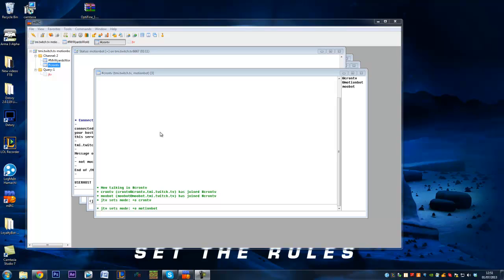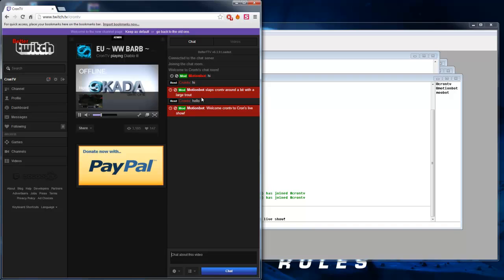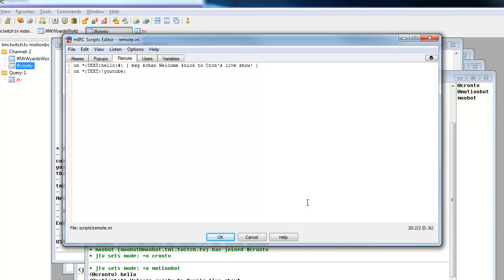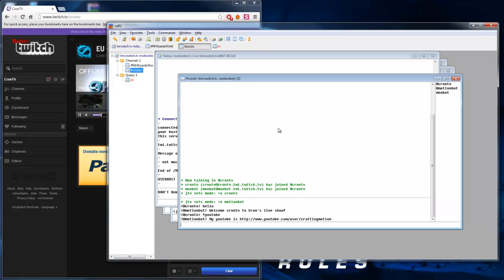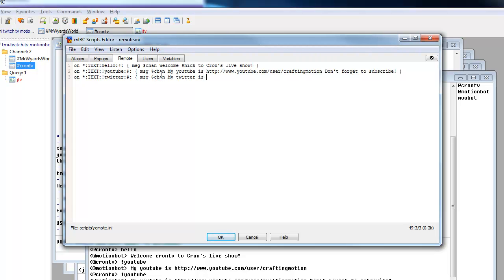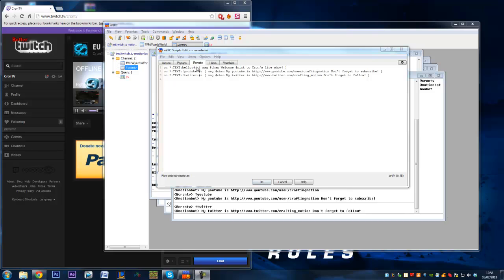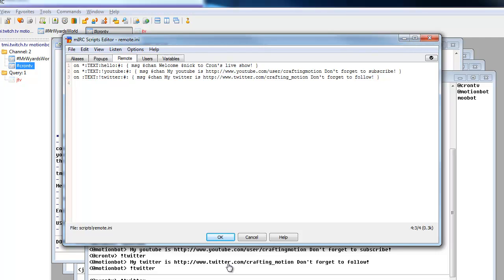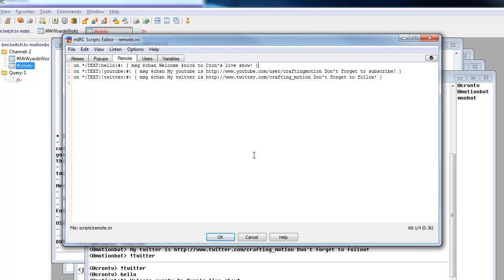mIRC - How to make a Twitch Chat Bot #2 - Basic Scripts - Twitch Commands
how to make a twitch chat bot
how to make a twitch chat bothow to make a twitch chat bot

Tutorial
TutorialTutorialTutorial
Tutorial
Tutorial
Tutorial
Tutorial
Tutorial
Tutorial